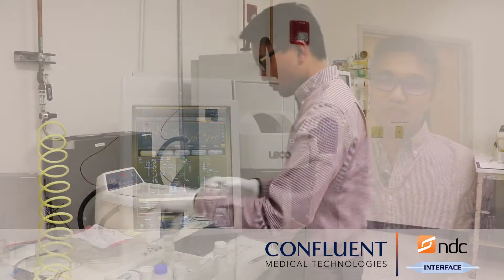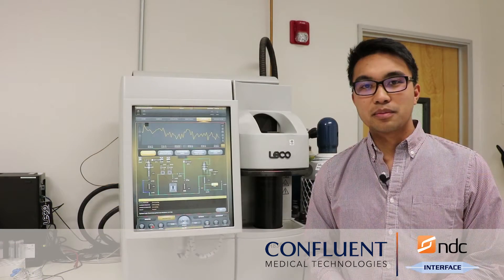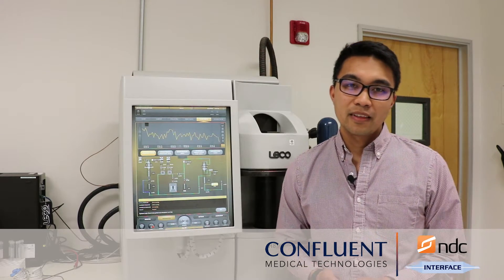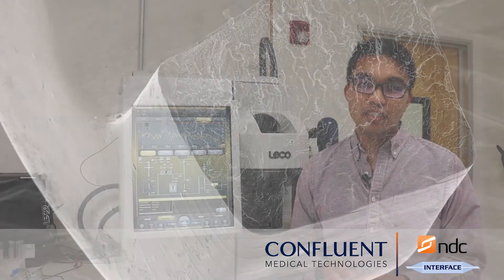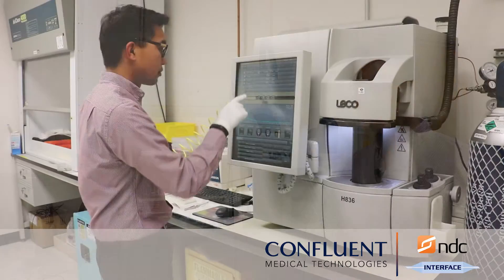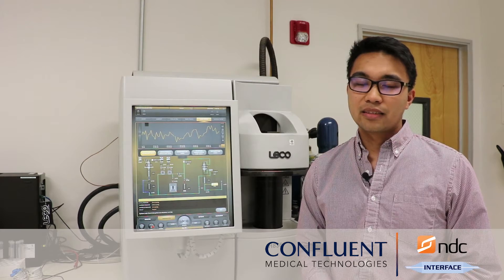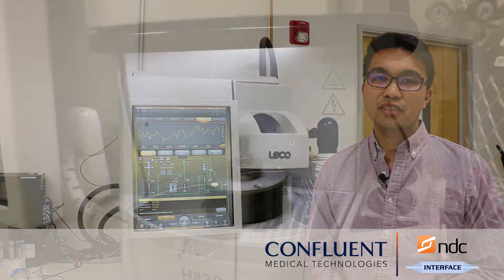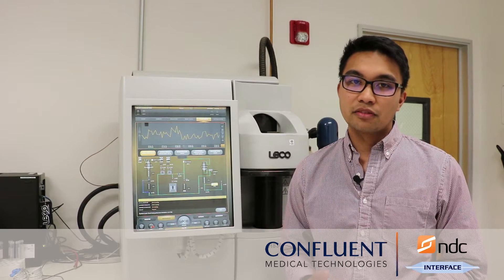Tech Video: Hydrogen Testing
R&D Engineer, Daniel Madamba, gives a talk on Hydrogen Testing for Nitinol devices.

Visit us at ConfluentMedical.com